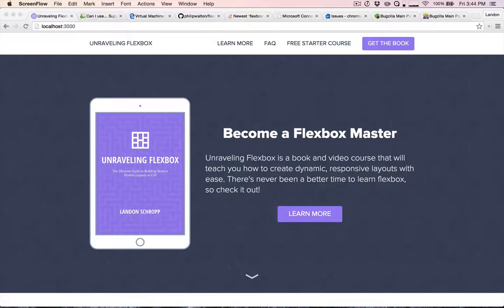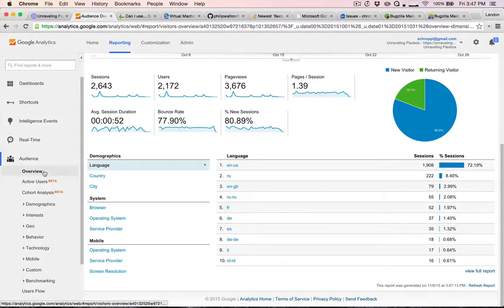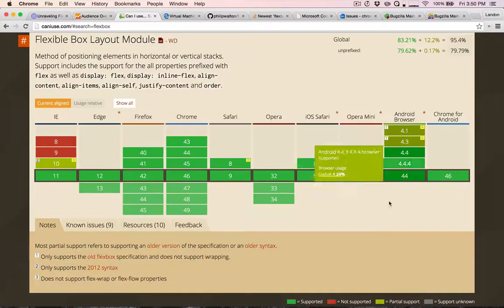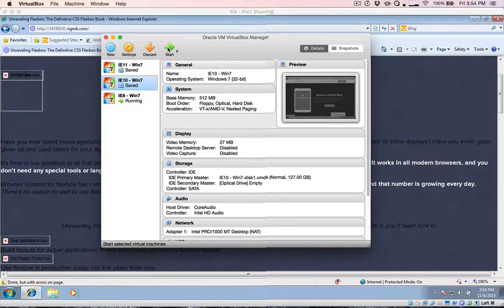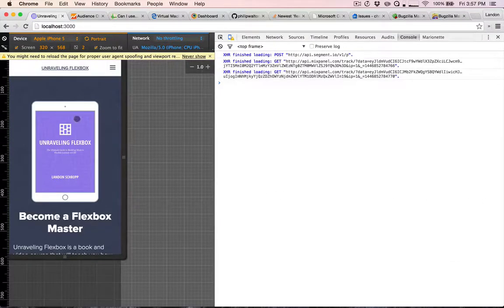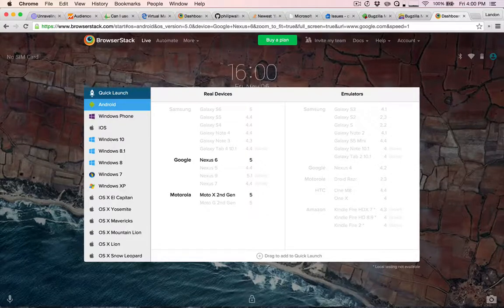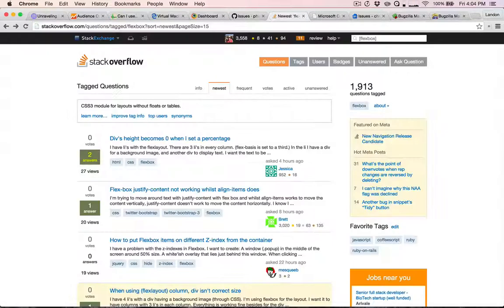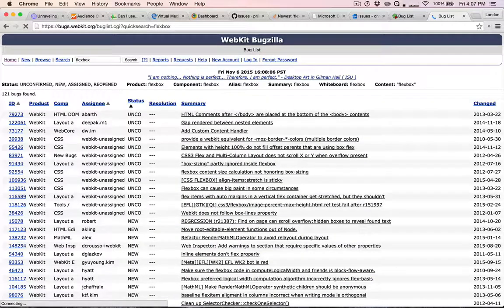Unraveling Flexbox: Cross Browser Testing